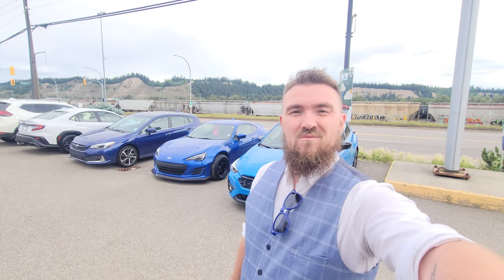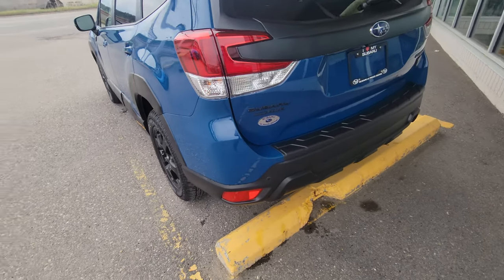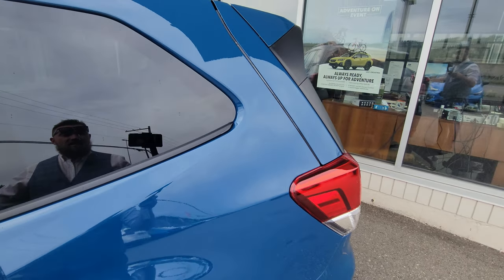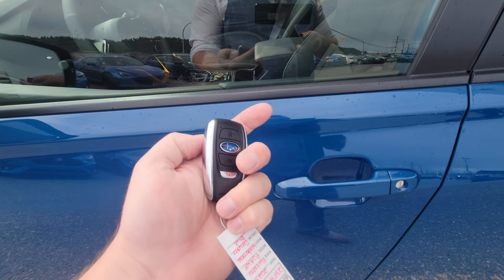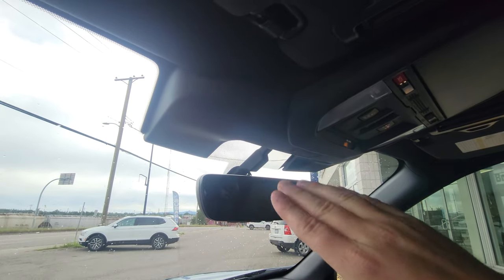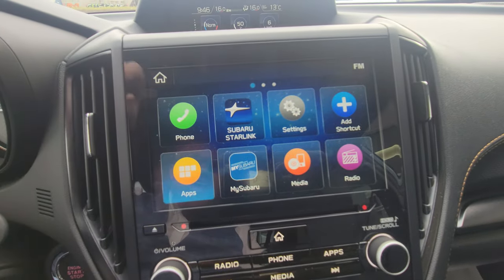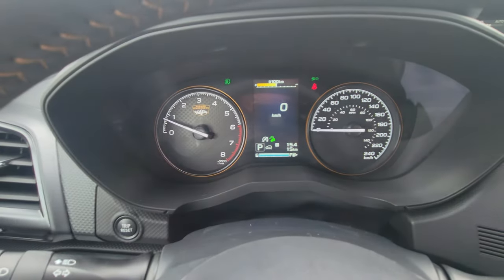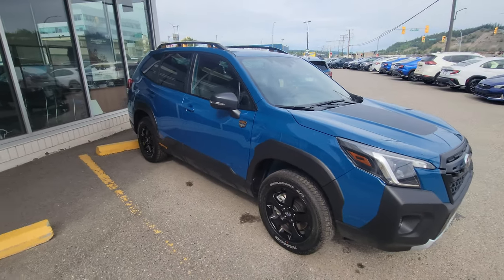2023 Subaru Forester Wilderness Geyser Blue 23FR5733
Introducing the Subaru Forester Wilderness™, the most ruggedly capable Forester ever built. This is the Forester you know and love, equipped with the same trusted levels of quality, dependability and reliability. But it’s also a Forester like never before, one that’s engineered to encourage you to do more, see more and explore more.

Under the hood, the formidable SUBARU BOXER® engine is linked to a new Lineartronic® CVT with revised gear ratios, transfer case and oil cooler, all engineered to help you tow faster and further. There’s also an increased suspension height which give you the ability to clear obstacles in the road ahead with greater ease. The dual-function X-MODE® system and all-terrain tires mounted on 17-inch black painted wheels also help propel you towards more ambitious adventures.

For even more capability in tough conditions, there’s extra-tough body cladding, roof rails with increased static load capacity and underbody skid plates for added protection—everything engineered to keep you moving forward with increased confidence on the way to uncommon destinations and experiences.

If you’re on the lookout for a compact SUV with super-sized levels of capability and dependable toughness, the 2023 Subaru Forester Wilderness™ is built just for you.